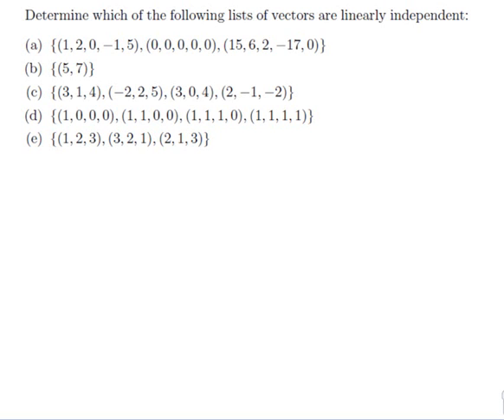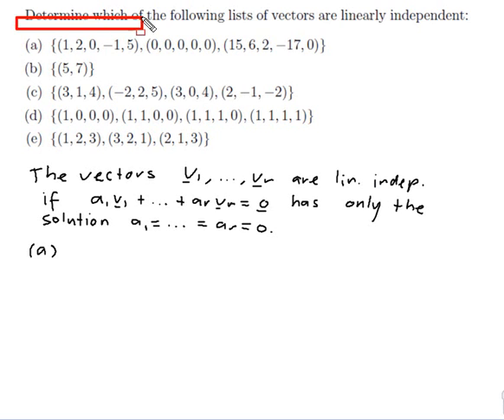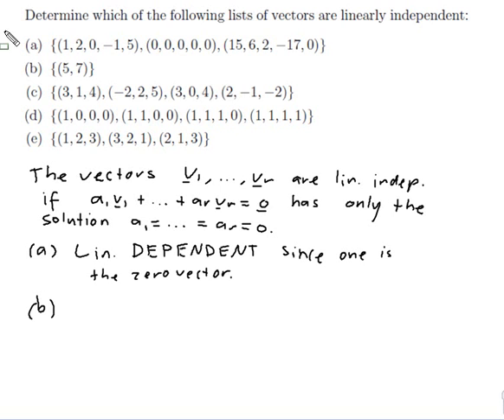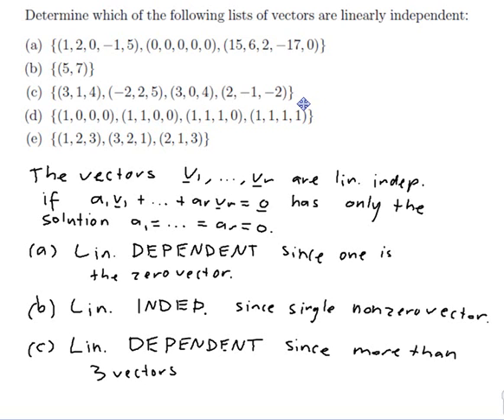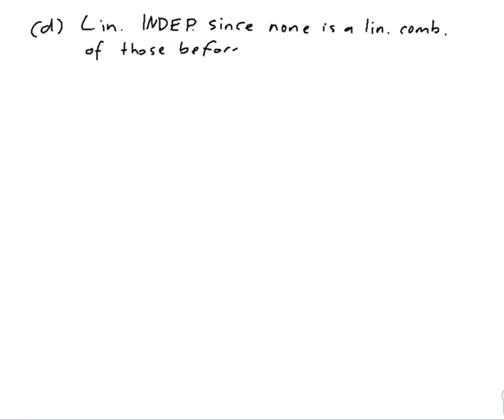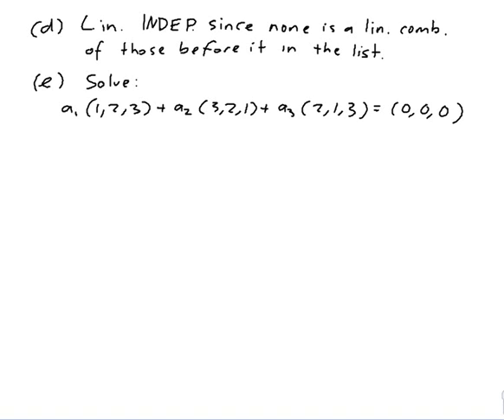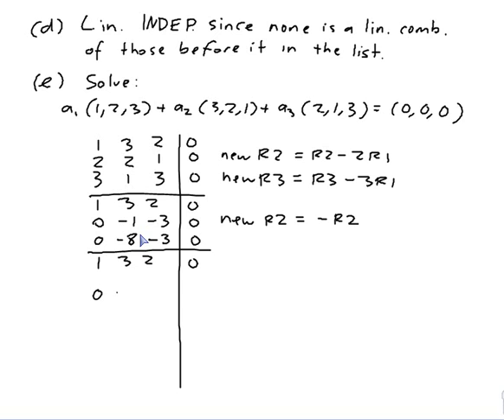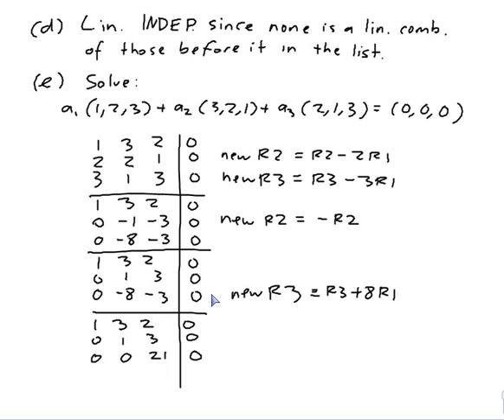EXAMPLE: Deciding if vectors are linearly independent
Worked example by David Butler. Features deciding if given sets of vectors are linearly independent, mainly using facts and theorems rather than row operations.

[Note: Apologies! At 9:09, I do a row operation and I write "new R3 = R3 + 8 R1". It should be "new R3 = R3 + 8 R2". I did the correct row operation, I just wrote down the wrong name. Sorry! ]